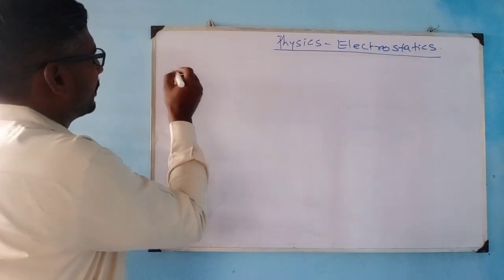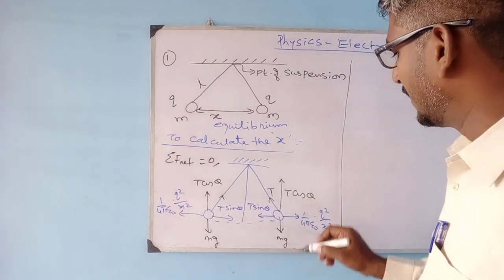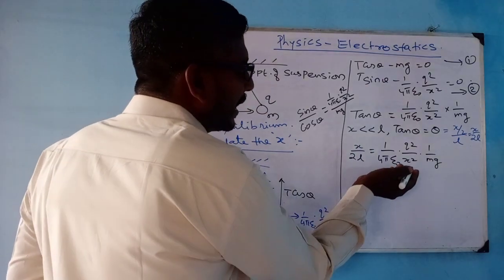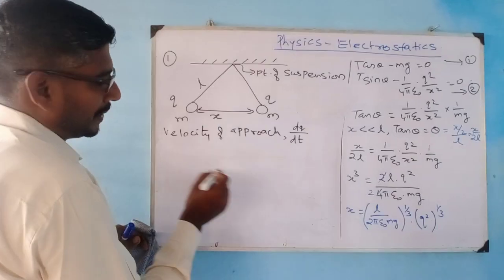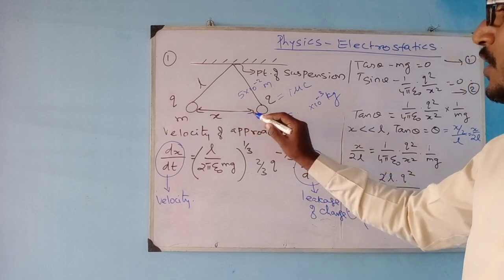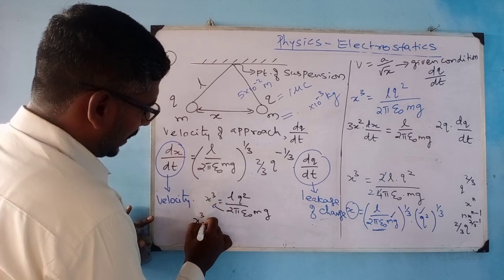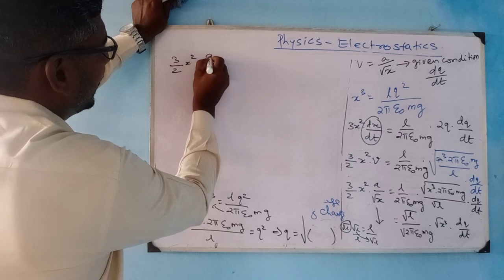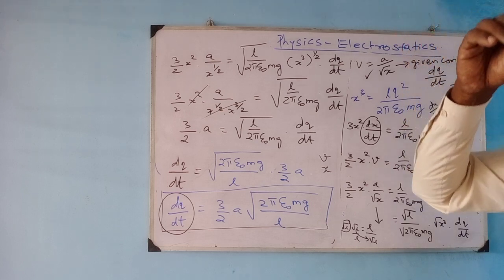ELECTROSTATICS -QUESTIONS ANALYSIS/JEE/NEET/CRASH COURSE/RSK SIR/STUDY HRS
Hi learners, kindly go through the contents ,  A must watch for better score, its given in a very simple and precise for the learners to go through and understand better

follow me in instagram - saleemhrs

to join our whats app group